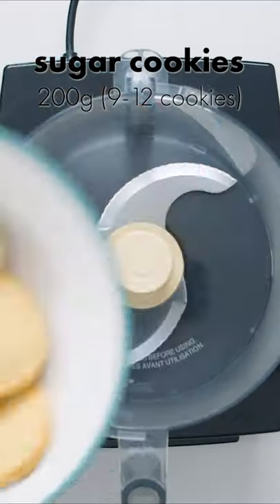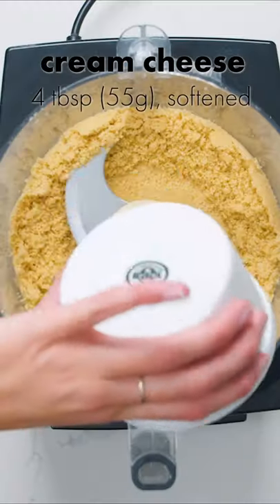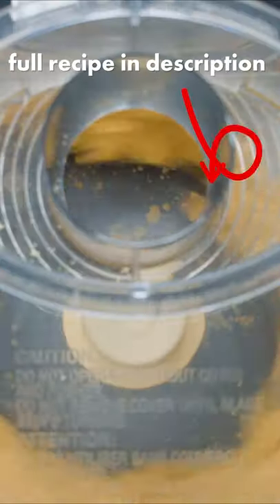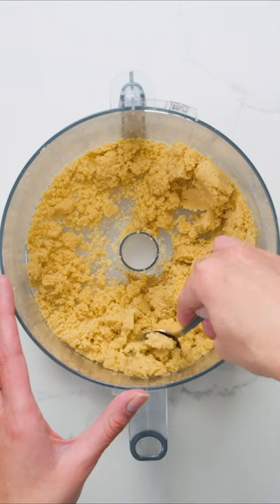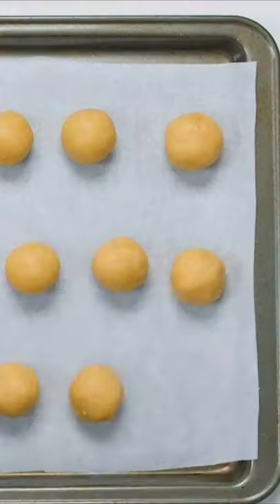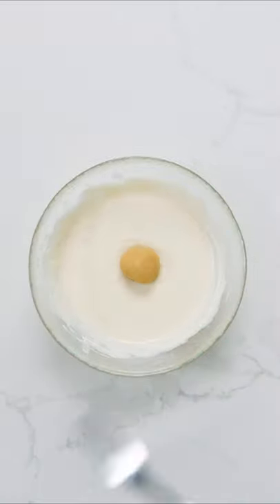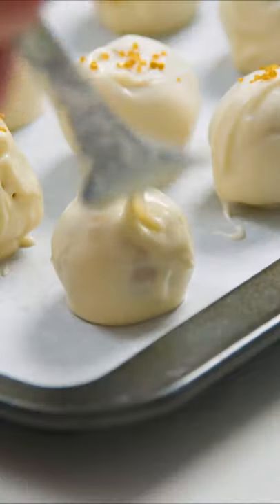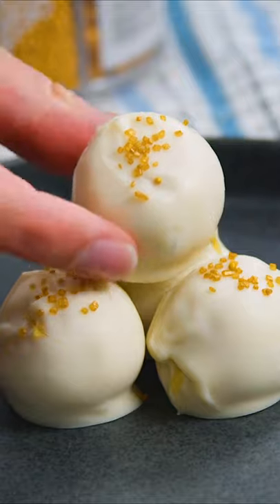Sugar Cookie Truffles - Dished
On today's Dished we're making sugar cookie truffles.

Ingredients for making sugar cookie truffles:
200g (9-12 cookies) sugar cookies
4 tbsp (55g) cream cheese, softened
1 tbsp (7g) powdered sugar
1/2 tsp vanilla extract
1 cup (210g) white chocolate